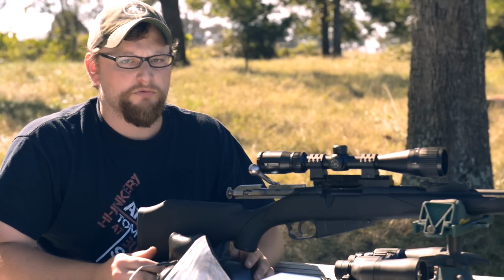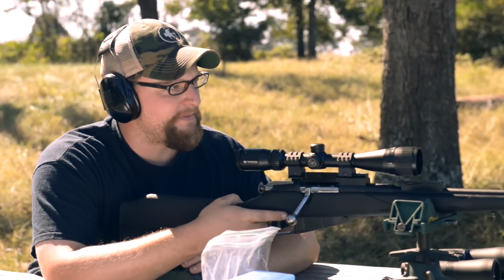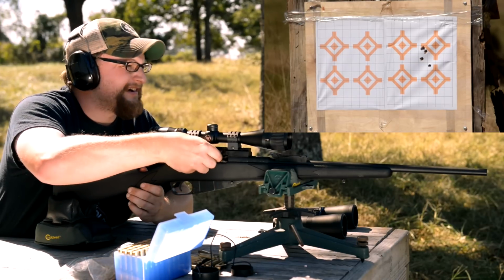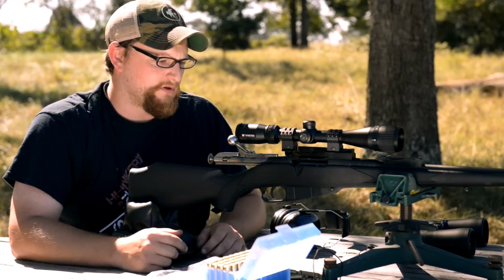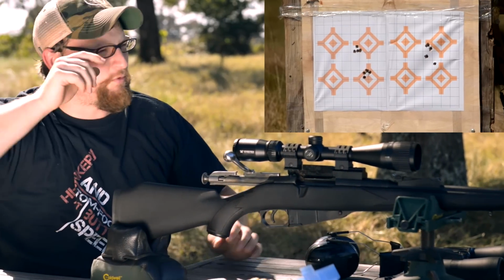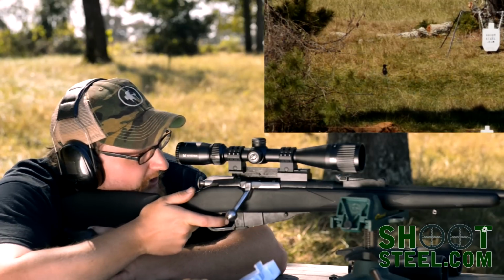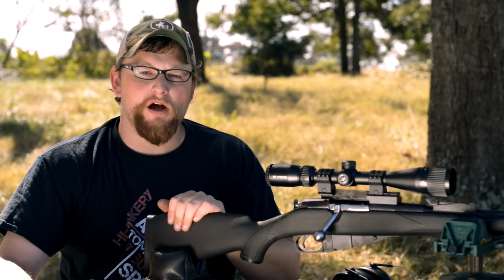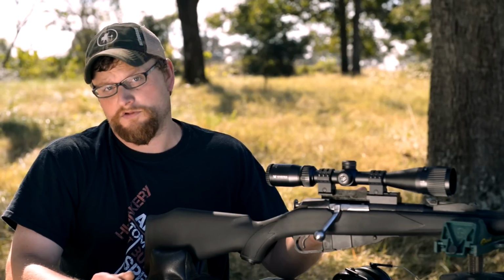ATI Mosin Sporter Range Test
We are out at the range today testing our accurized ATI Mosin. WE made some significant improvements to the rifle and stock including bedding and free floating the barrel for better accuracy. As you will see in the video, the extra effort paid off. This is a great little rifle and accurate to boot.